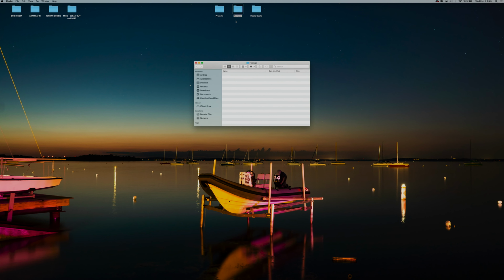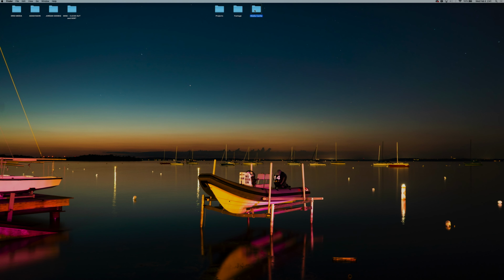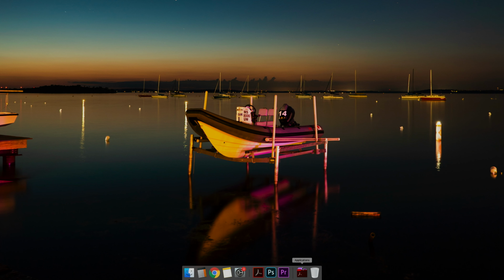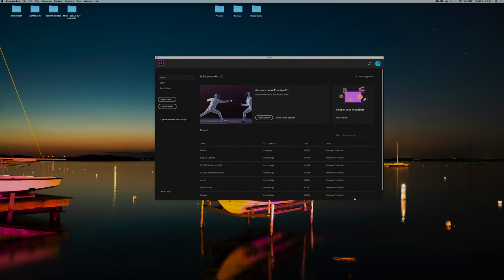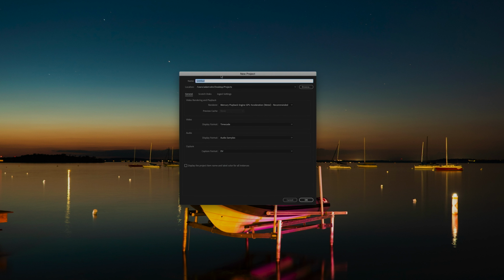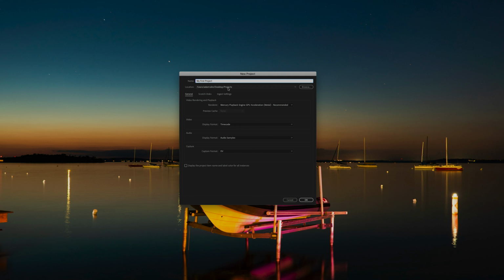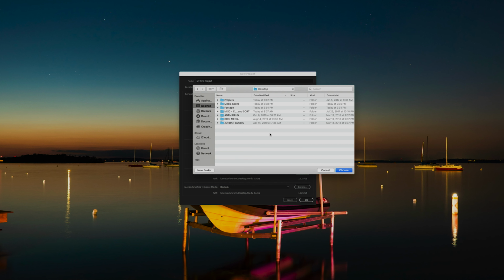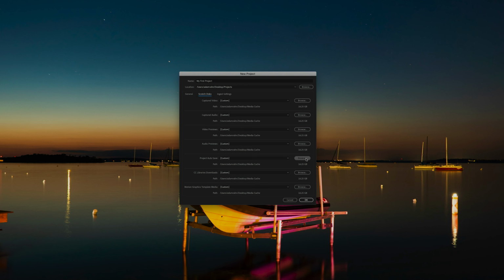Learn to Edit Videos with Adobe Premiere Pro | EP.01 STARTING A NEW PROJECT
In this video we'll cover some important steps you need to take BEFORE you start a new project, and then we'll go over opening Premiere Pro and actually starting a project.